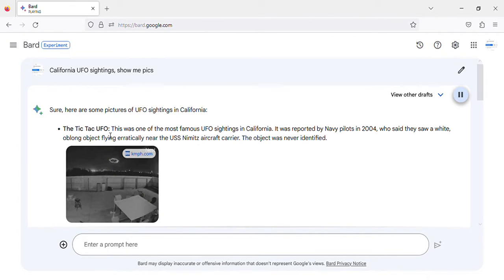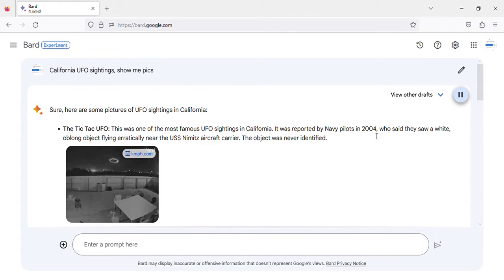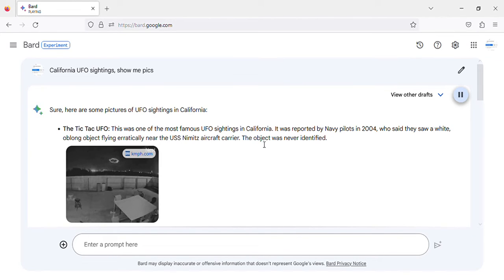California UFO sightings